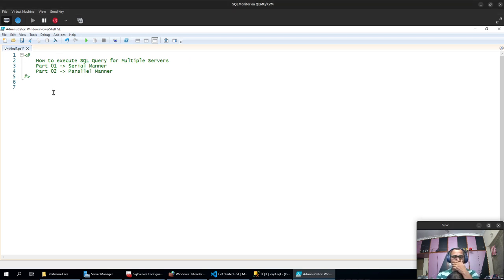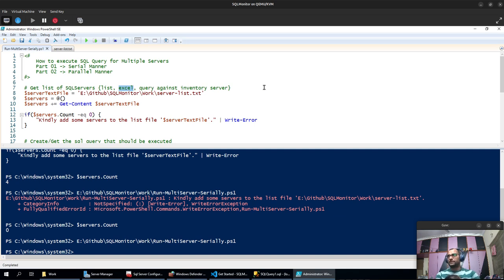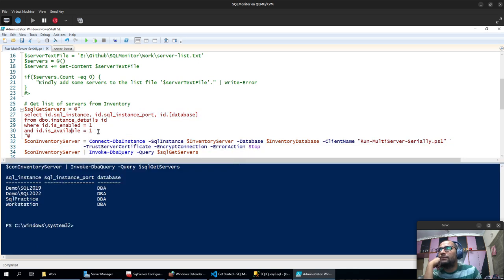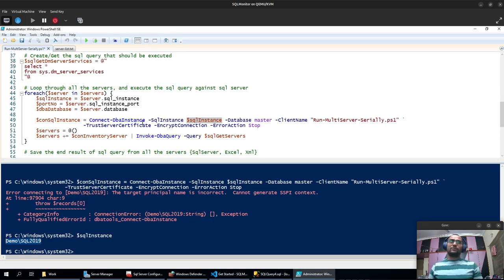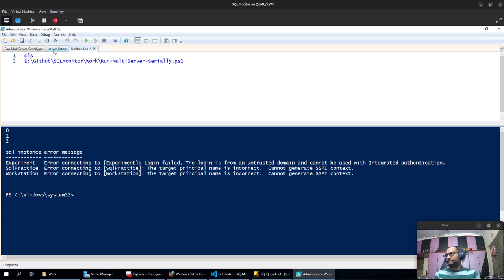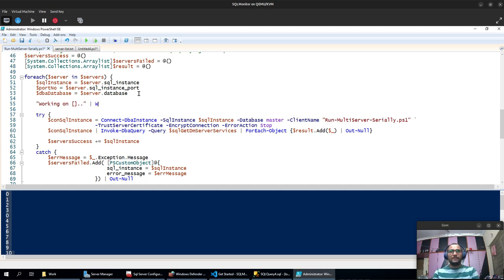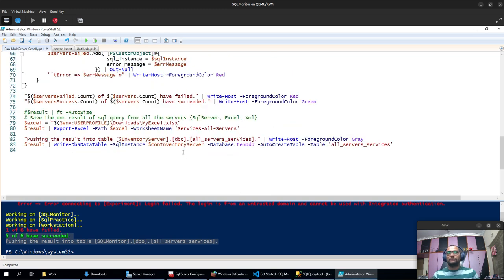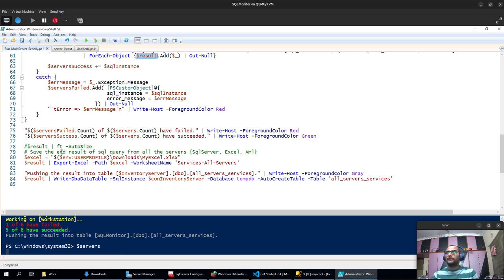How to Run a SQL Query on Multiple SQL Servers using PowerShell - Serial Manner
In this video, we explore how to execute a sql query on multiple SQLServers serially.

In part 2 video, we talk about how to run the same query on multiple servers in a Parallel manner.

SQLMonitor is an open-source tool available to baseline SQL Server Instances. In this short video, we talk about how SQLMonitor helps us proactively monitor tempdb space issue, and helps us figure out top tempdb consumers.